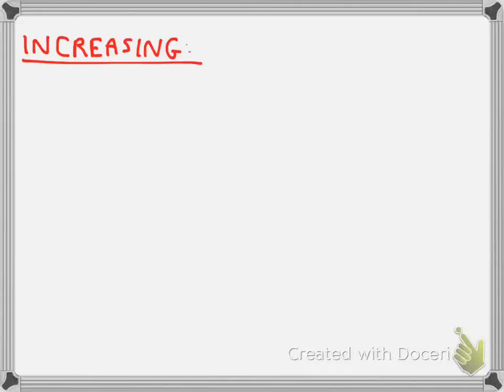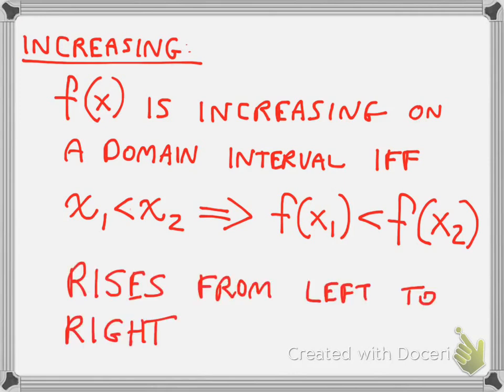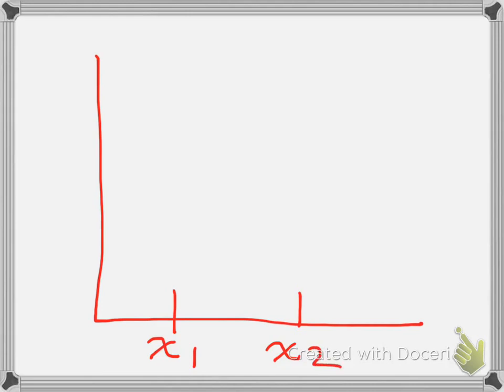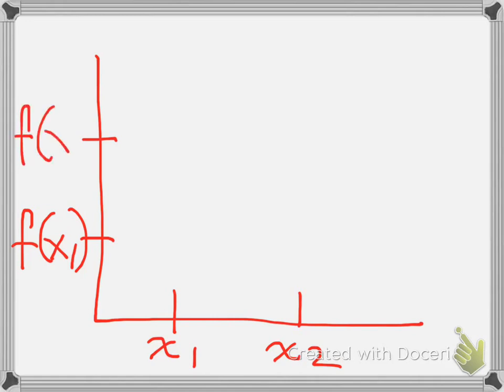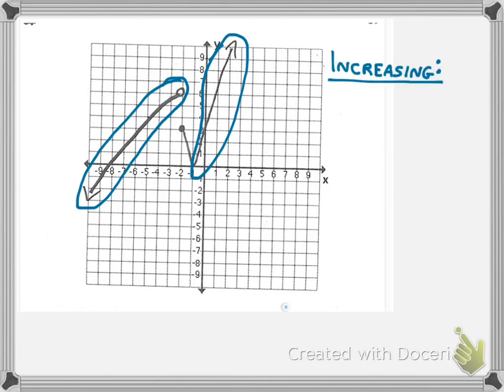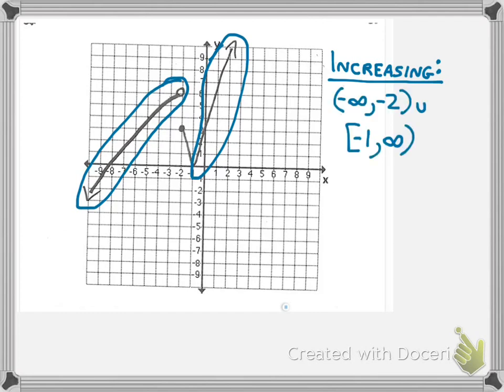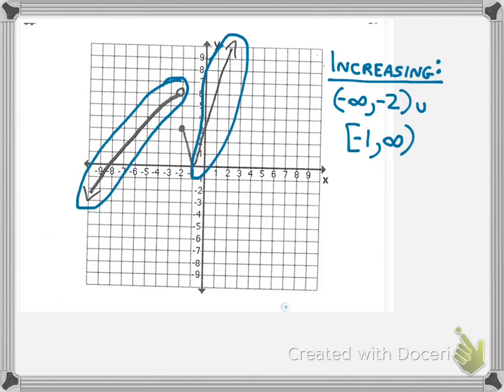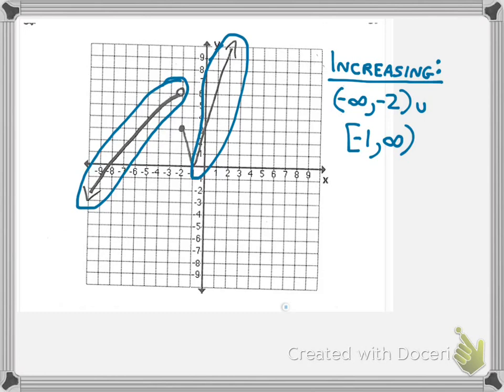Analyzing a Function: Intervals where the Function is Increasing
This video shows you how to find intervals where a function is increasing when you are analyzing the graph of a function. If you have questions, ask them in the comments, in Canvas, or in class.